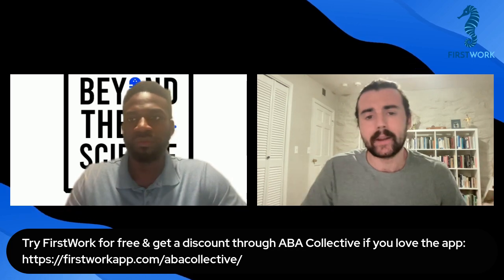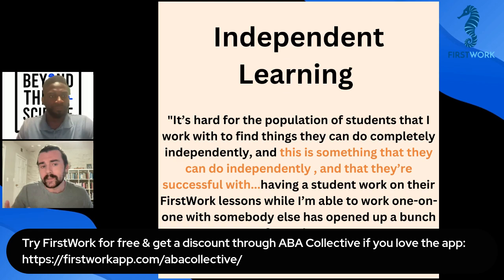President's Corner The Future of Digital DTT with Patrick Faga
🔥 Welcome to the first-ever President’s Corner on Beyond the Science! 🔥

In this episode, Jeron Trotman sits down with Patrick Faga from FirstWork to dive into the future of Discrete Trial Training (DTT). Is it time to move on from traditional DTT? We break it all down!

Topics Covered:
✅ Traditional vs. Digital DTT – What’s the Difference?
✅ The Challenges of Traditional DTT (Time, Materials, Setup)
✅ How Digital DTT Can Save Time & Improve Sessions
✅ Real User Experiences with FirstWork